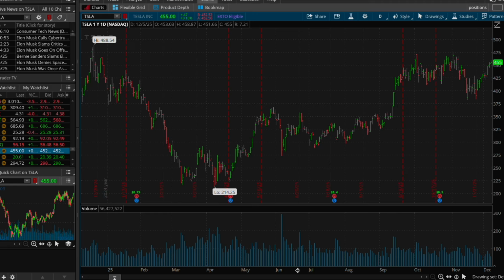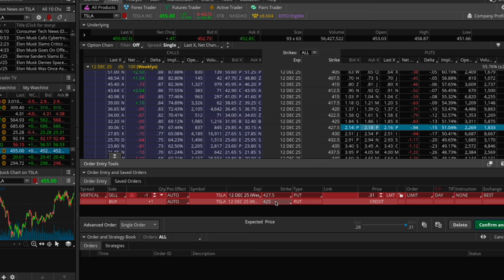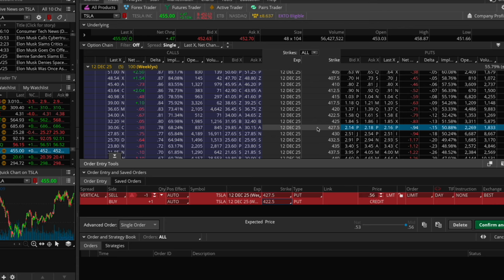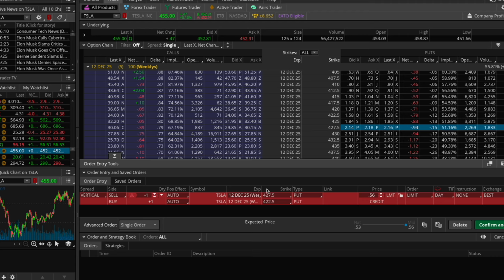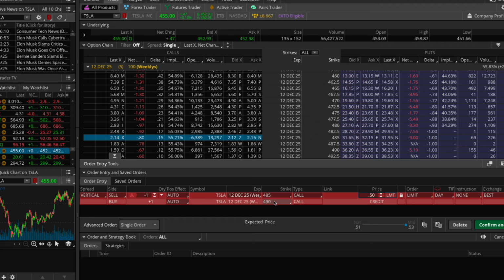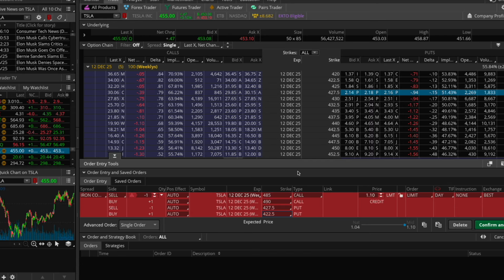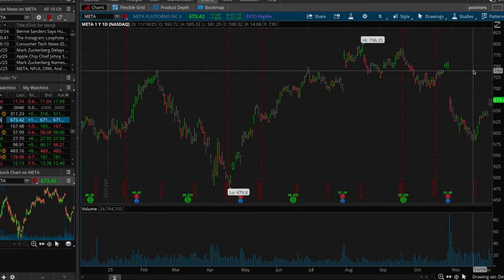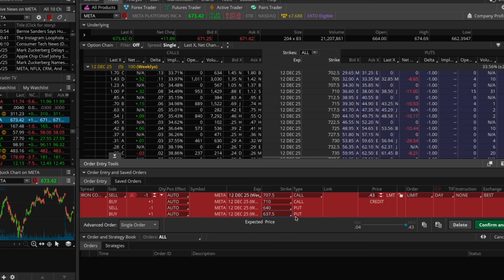Can’t Afford to Sell Puts? Use Credit Spreads Instead (Step By Step Live Tutorial)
Want to trade Tesla (TSLA) and Meta (META) but feel like you don’t have enough cash to sell puts? In this video I show you exactly how to use defined-risk credit spreads so you can trade high-priced stocks with a small account.

You’ll see me build put credit spreads, call credit spreads, and iron condors step-by-step in Thinkorswim, including how I structure a $500 max-risk trade that brings in about $40-$56 per week. I also share my full credit spread checklist and risk rules so you know how to pick tickers, choose deltas, set profit targets, and avoid surprise assignment.

If you’re looking for weekly options income from big names like TSLA and META—but want defined risk and smaller capital requirements—this tutorial is for you.

🛎️ If this helped you understand how to use credit spreads on high-priced stocks like Tesla and Meta, smash the like button, subscribe, and turn on the bell so you don’t miss my next live trade walkthrough.

⏱ Chapters / Timestamps
0:00 – Why credit spreads for expensive stocks (Tesla & Meta)
0:54 – What is a credit spread? Defined risk explained
2:27 – Tesla put credit spread setup ($500 risk, $56 credit)
6:12 – Profit/loss scenarios, early assignment & closing spreads
8:26 – When I prefer simple puts vs credit spreads
10:20 – Tesla call credit spread and alerts for risk management
12:32 – Building a Tesla iron condor step-by-step
17:03 – Meta put credit spread, call spread & iron condor examples
20:36 – Smaller-risk variations ($250 risk per side)
20:52 – Full credit spread checklist: ticker, IV, delta & sizing
23:36 – Profit targets, exit plan & why I close before expiration
25:25 – Final thoughts, live trading announcement & call to action